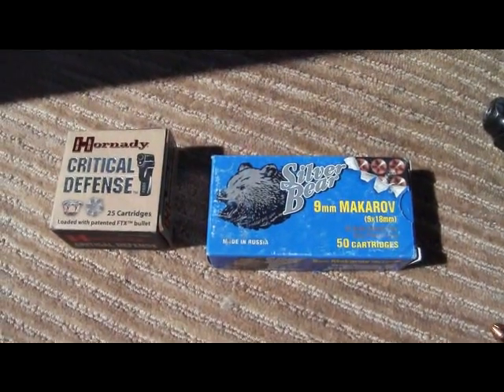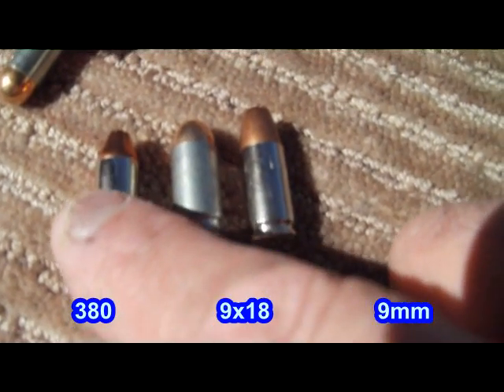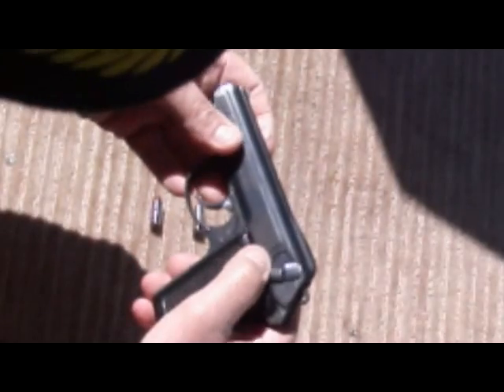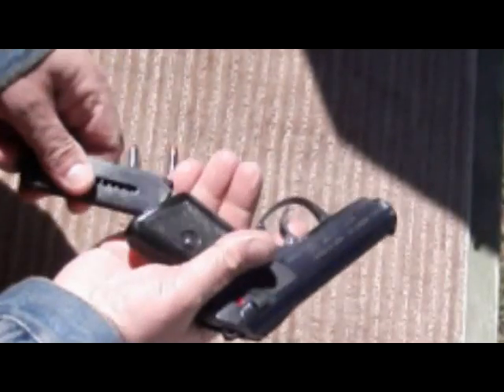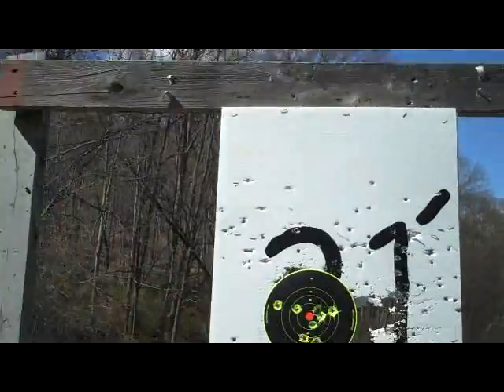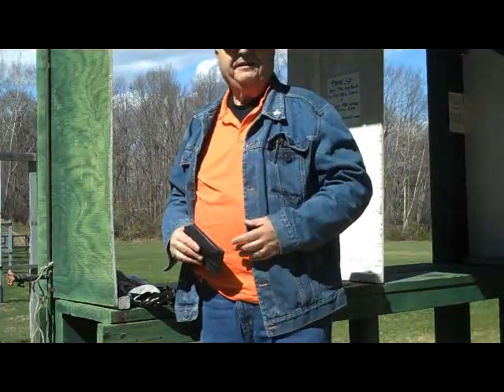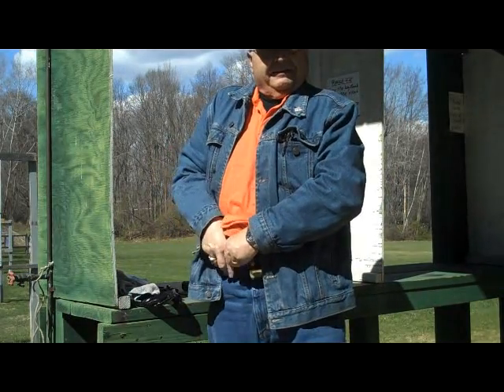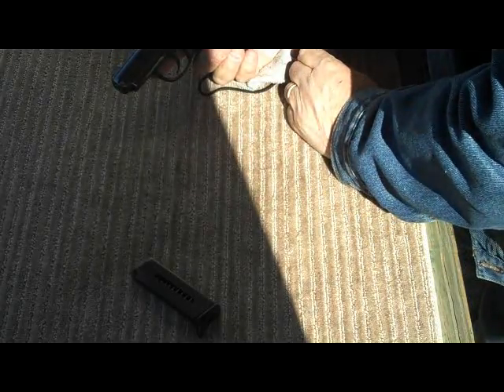Makarov P-64 Review by FirearmPop